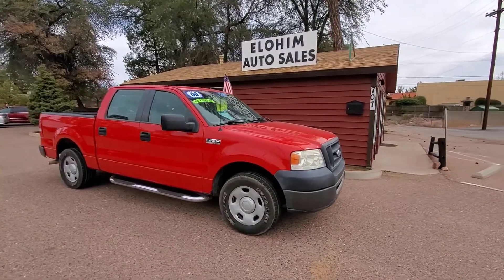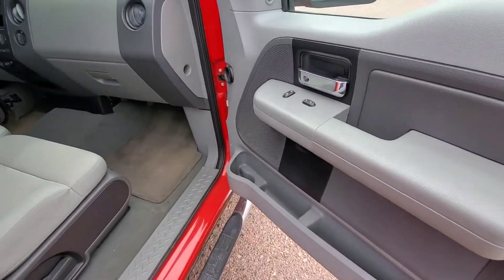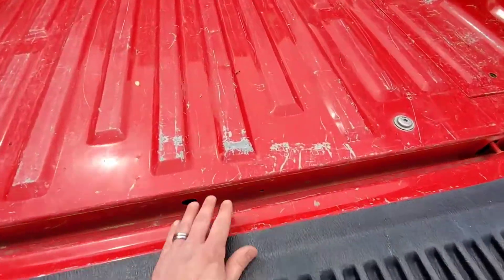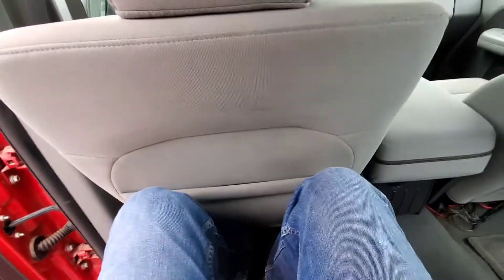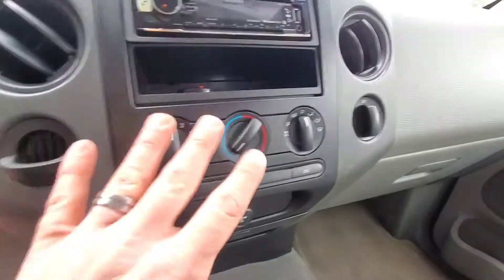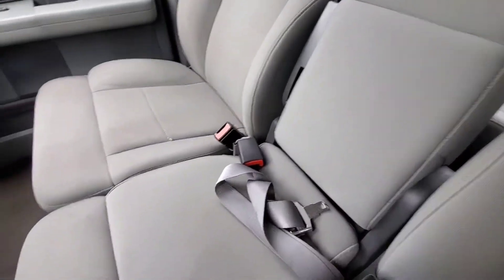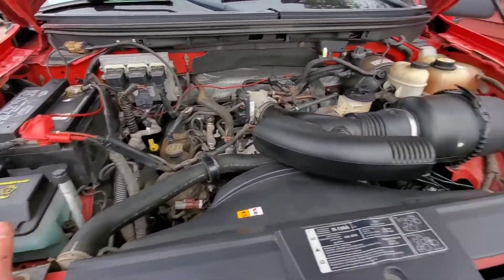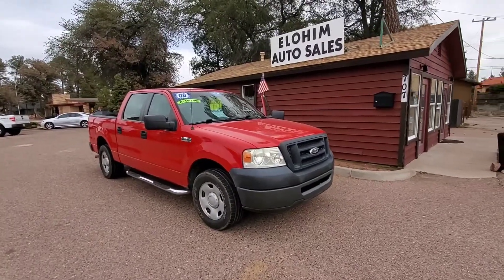2008 F150 2WD 124,000 miles VIDEO WALK AROUND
Welcome to the Cahlager Automotive Youtube Channel, changes are coming and all video descriptions will be updated soon!